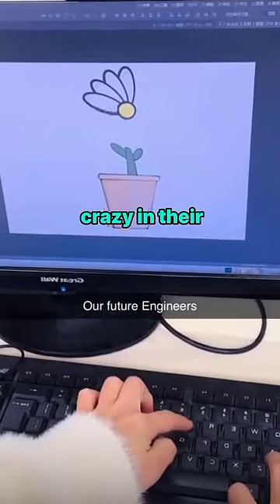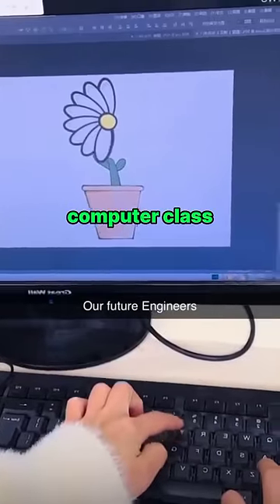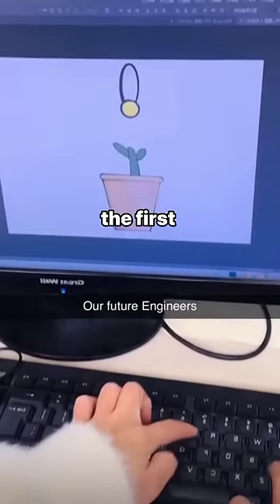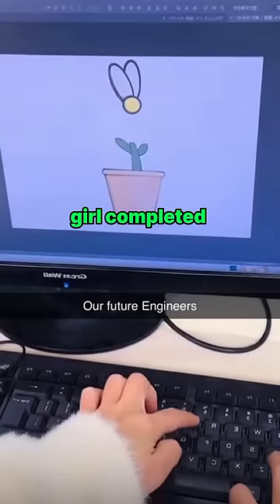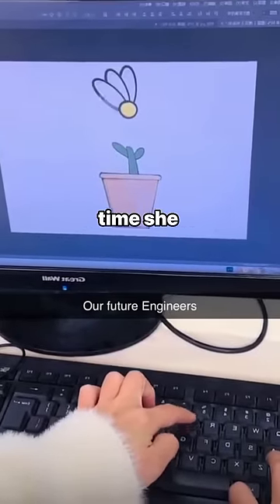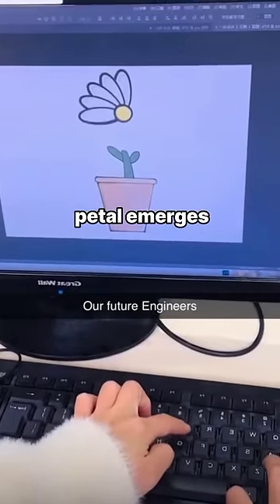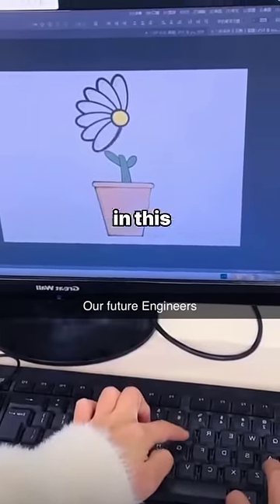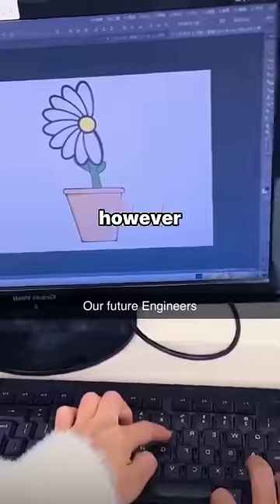Our future engineers🧠